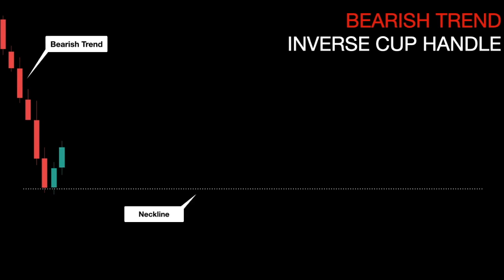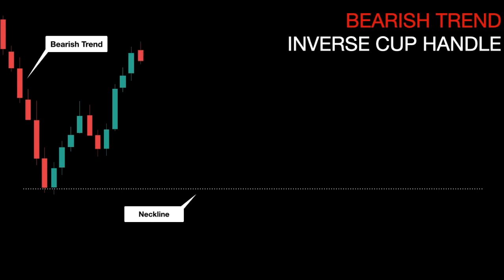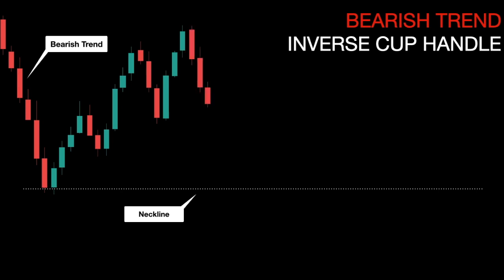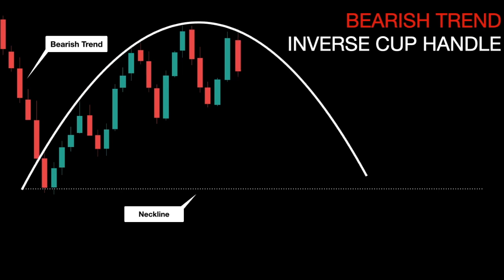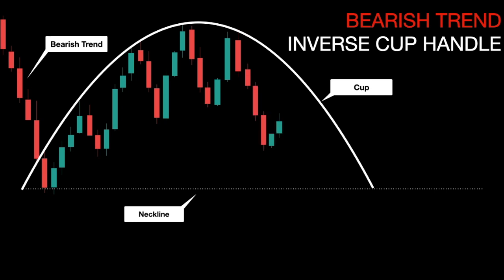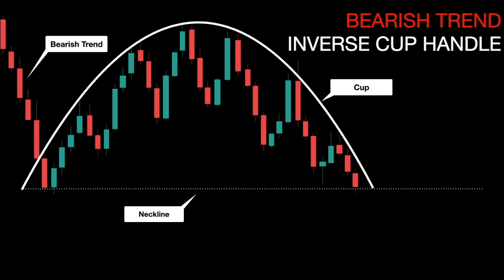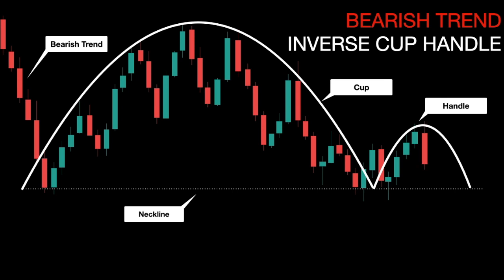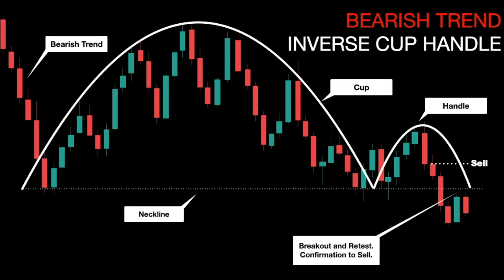Inverse Cup and Handle: Bearish Continuation Chart Pattern | Technical Analysis Course